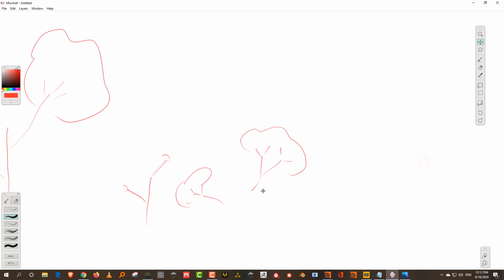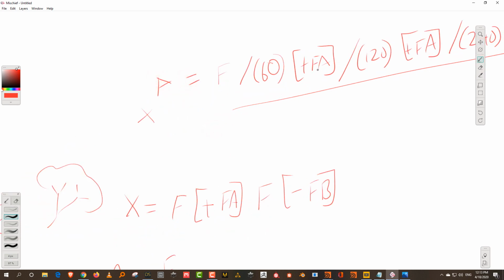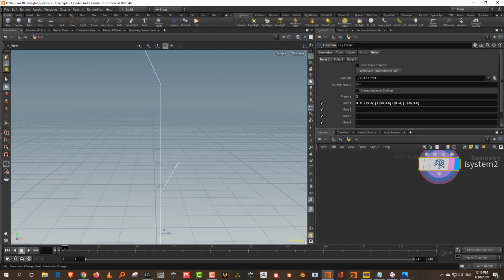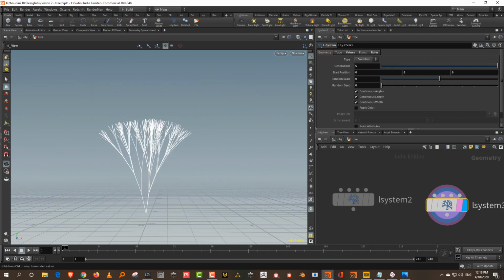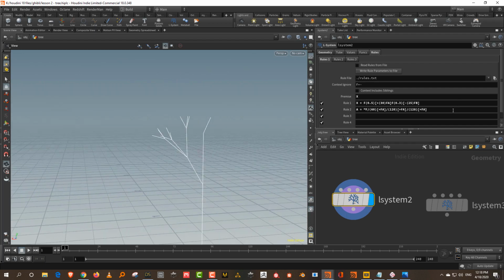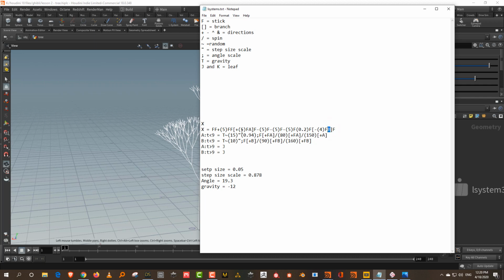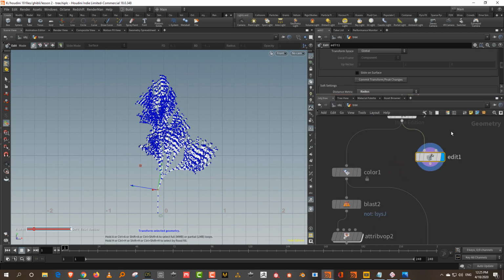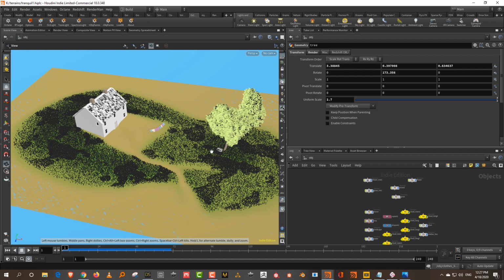making art in Houdini - 2b - Tree Modeling